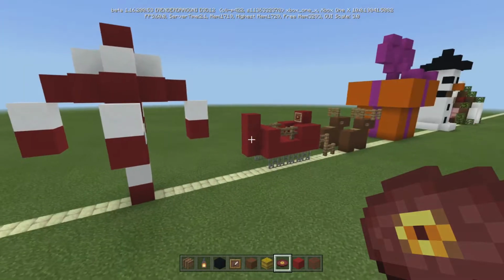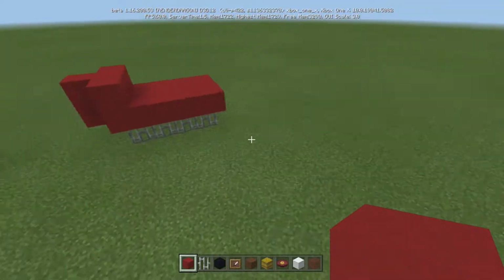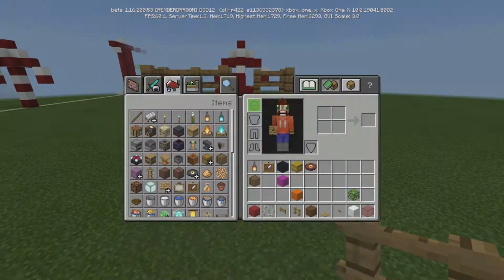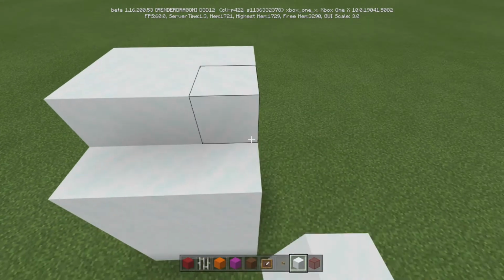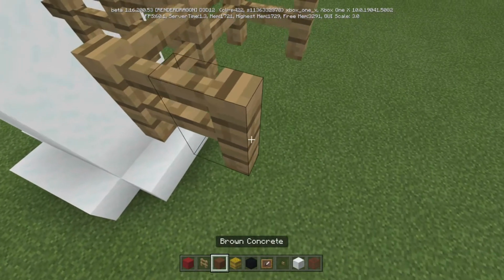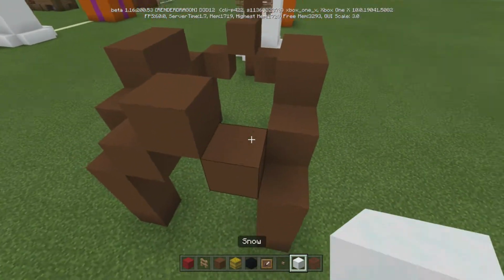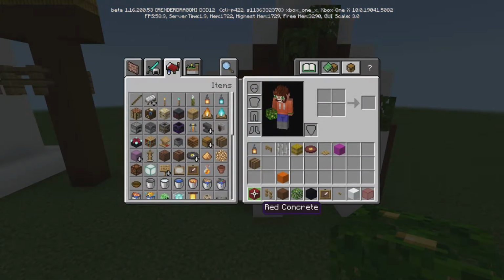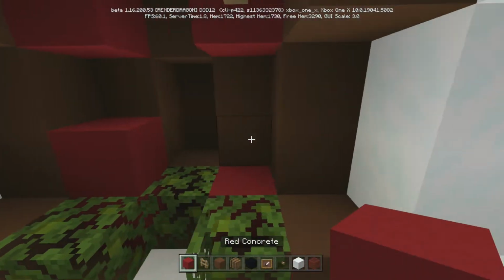5 Christmas Themed Builds For Minecraft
This is my full step by step tutorial on How To Build 5 Christmas Themed Builds in your Minecraft Bedrock Edition or MCPE vanilla survival world. These are simple decoration hacks and ideas. This is a 1.16/1.17 build.

Chapters:

00:00 - Intro

00:36 - Candy Cane Tree

01:56 - Santa's Sleigh

04:19 - Christmas Present

05:56 - Snowman

08:25 - Christmas Tent

13:54 - More Videos You May Like